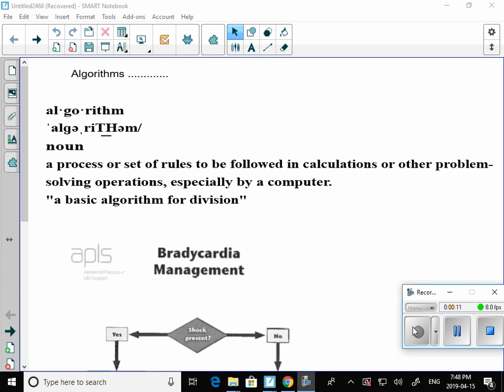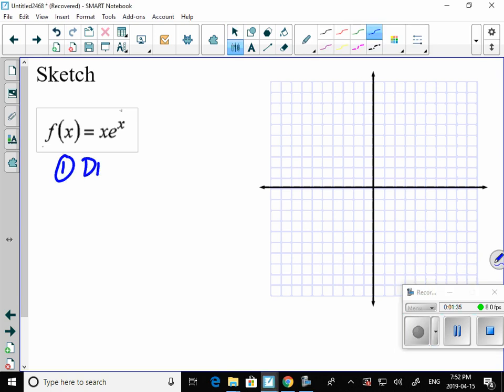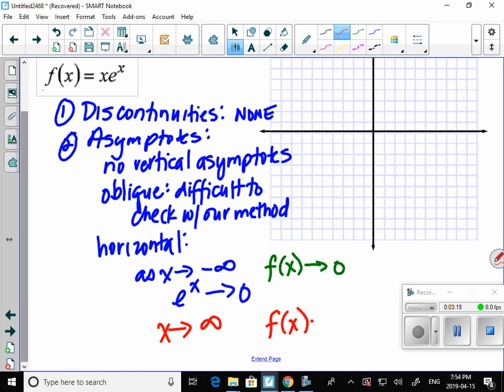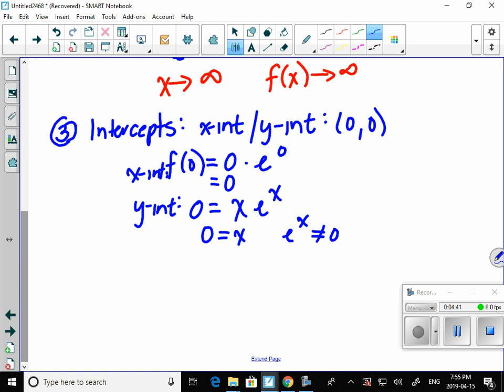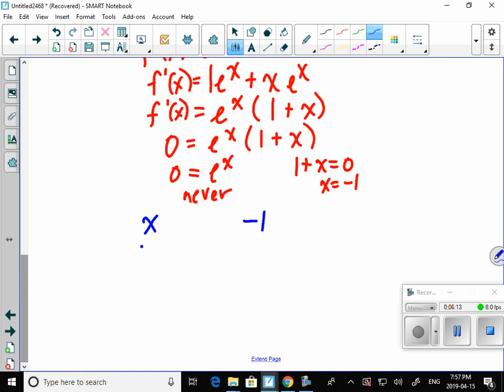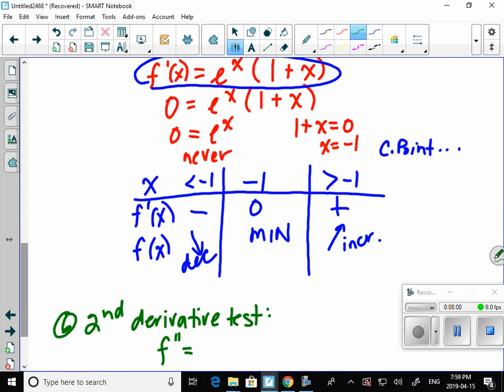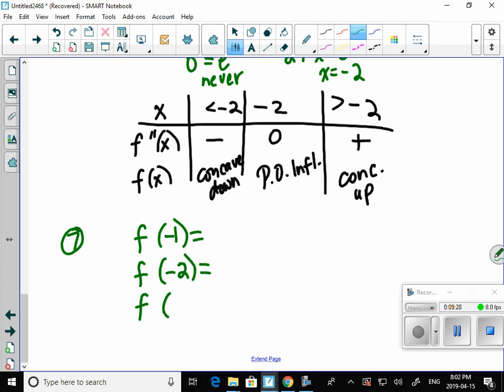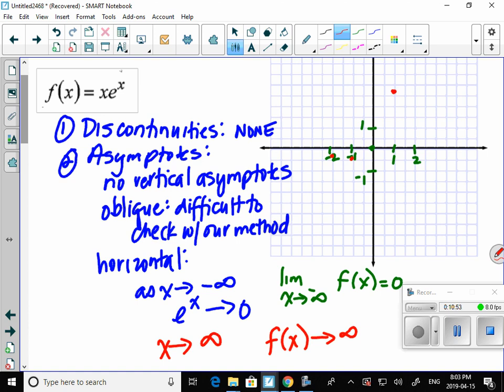Unit5 day8 curve sketching